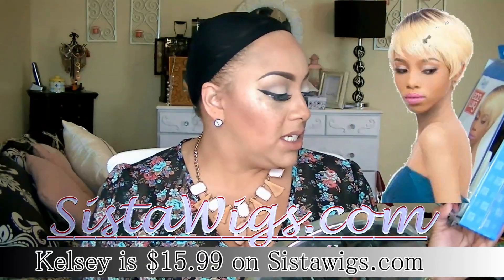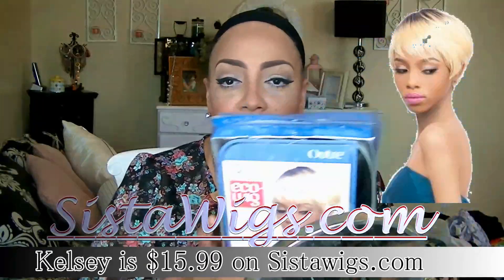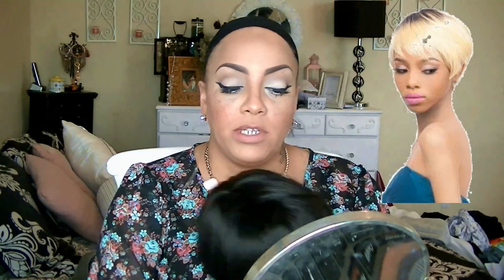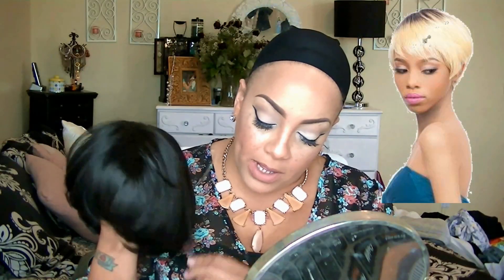KRIS JENNER STYLE SUMMER SHORT HAIR $15 Sistawig.com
WANT THAT CUSTOM MADE WIG UNIT CHECK MY ONLINE BOUTIQUE WHERE I SPECIALIZE IN CUSTOM UNITS AND INSTOCK UNITS THAT ARE ALSO CUSTOM CREATED BY ME